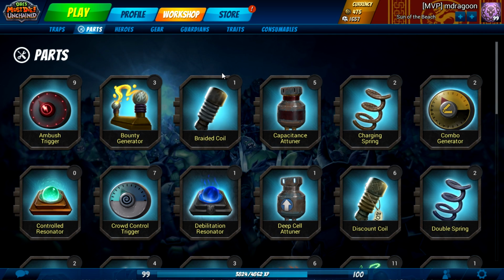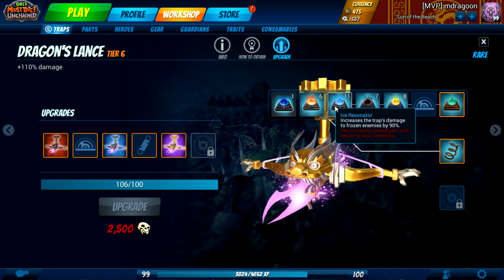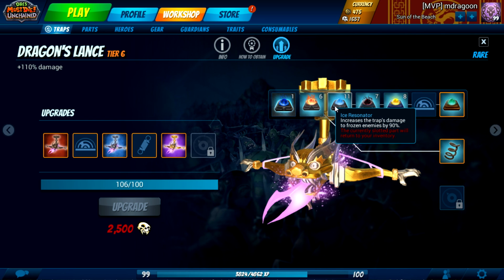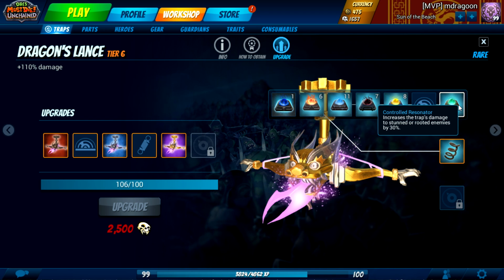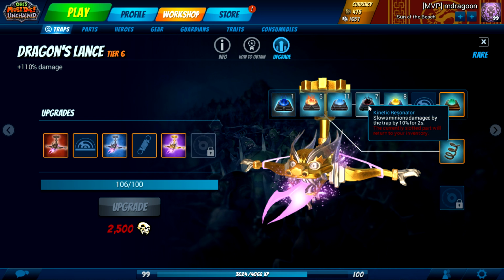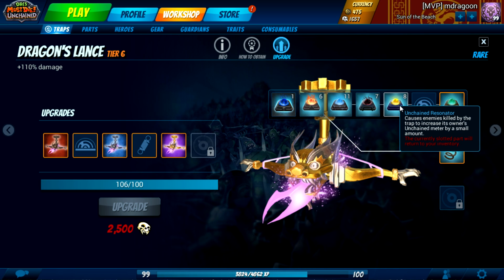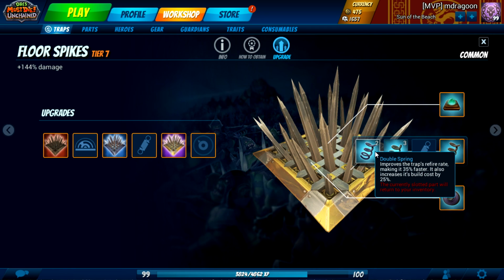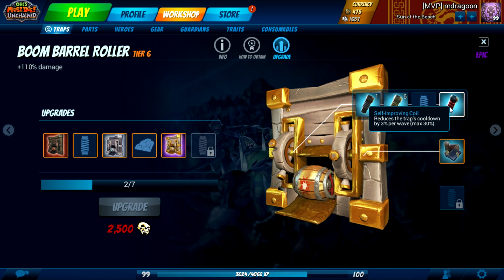Trapping 101 - Parts : Resonators, Springs, and Coils | Orcs Must Die! Unchained